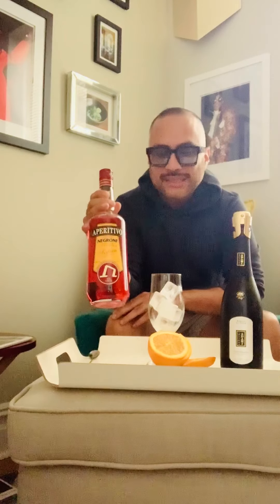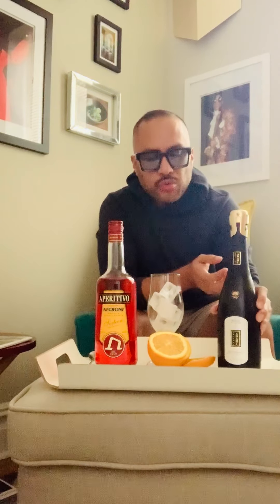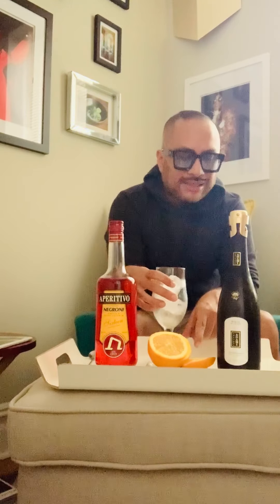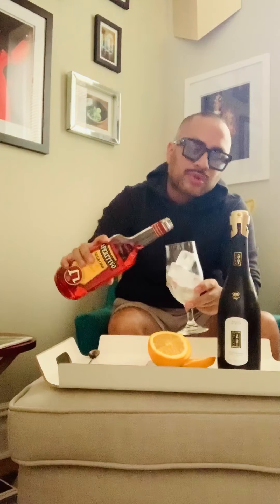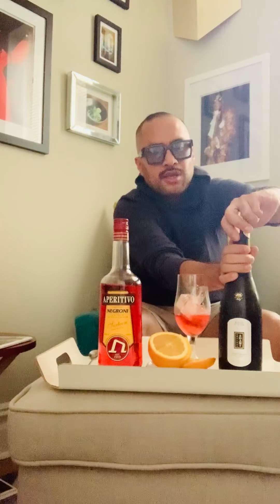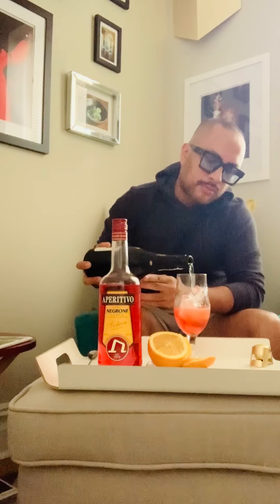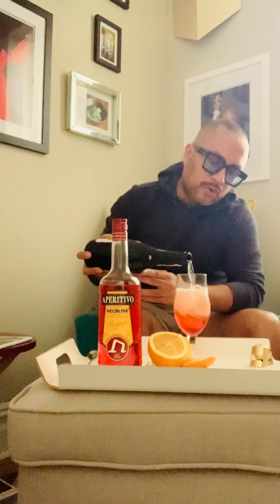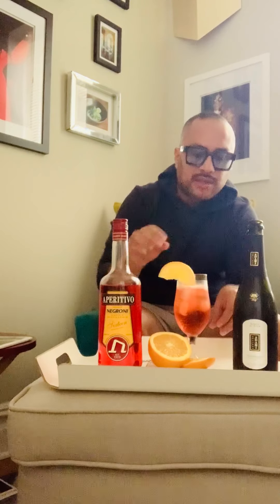67 Wine | Staff Talks. Aperitivo Spritz with Oscar Garcia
Aperitivo Spritz